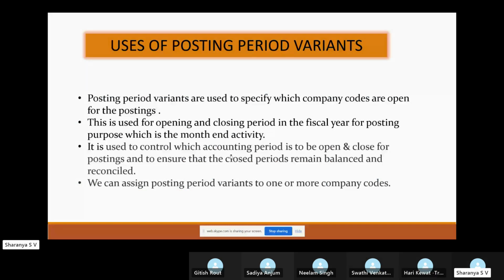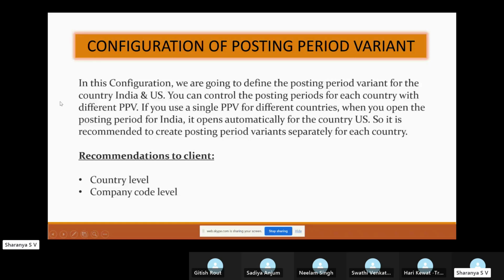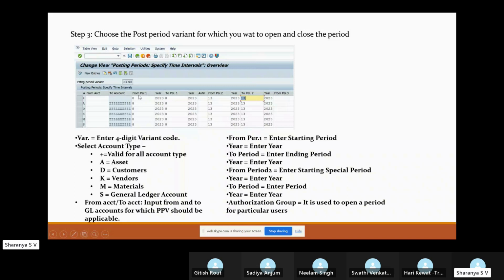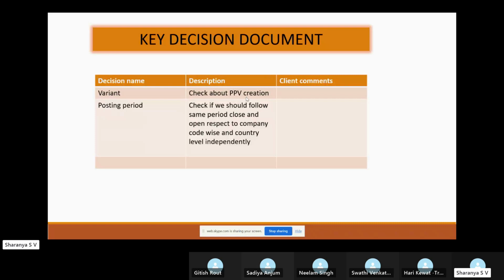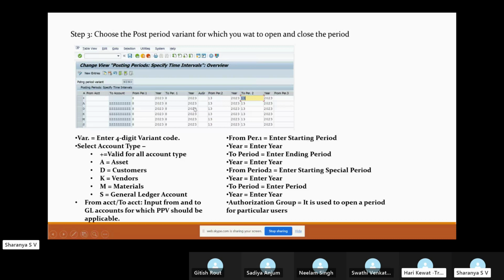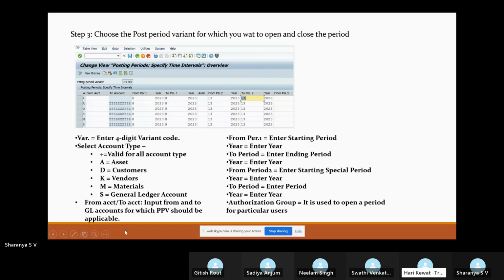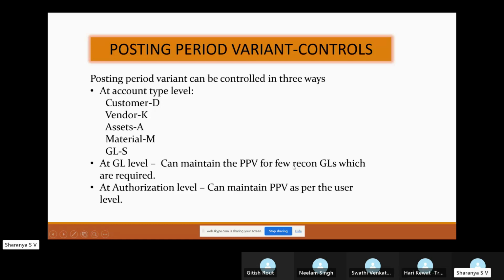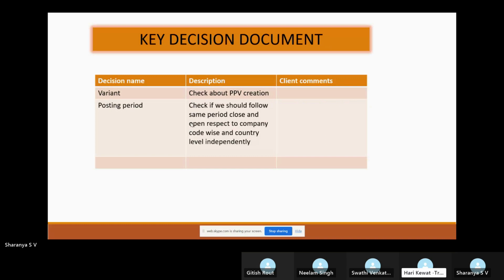04 - Presentation skill is important for SAP S/4 HANA FICO Consultants - Posting Period Variant